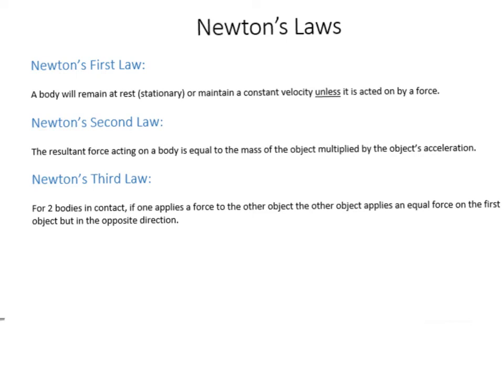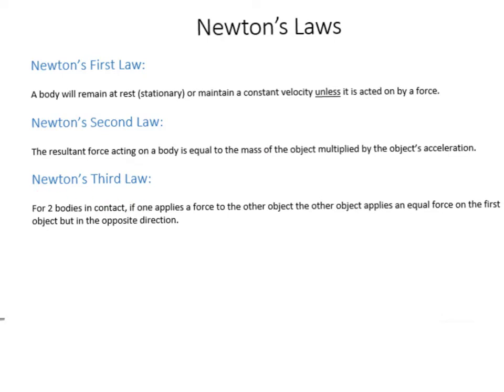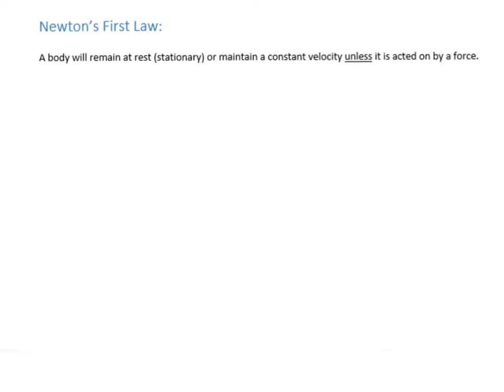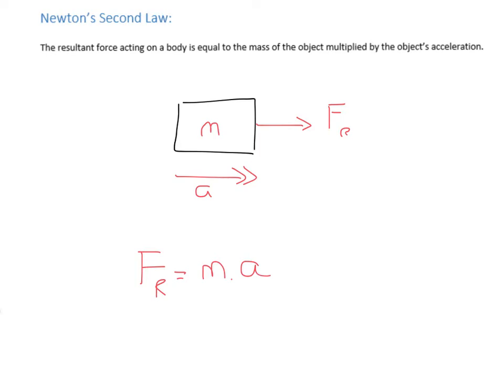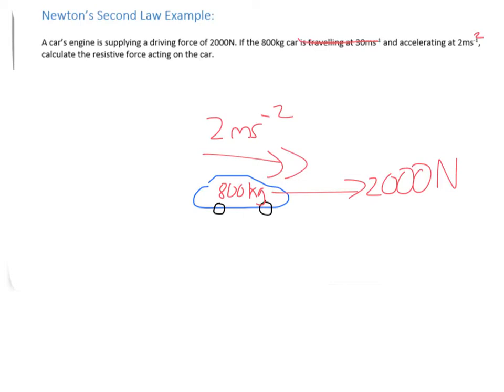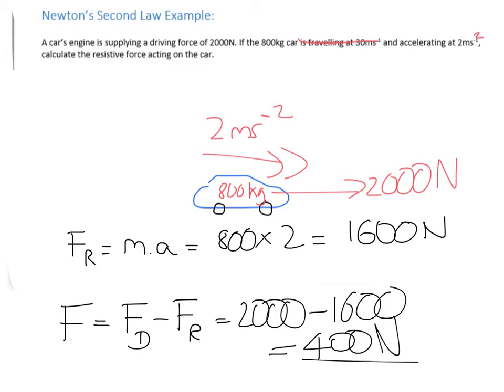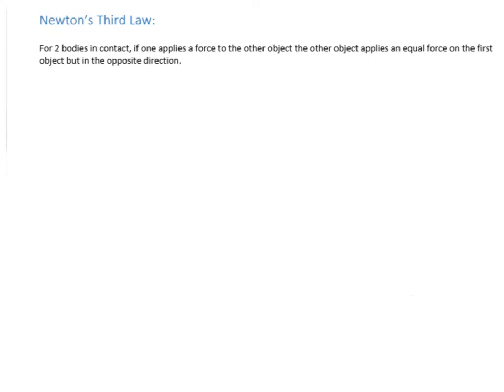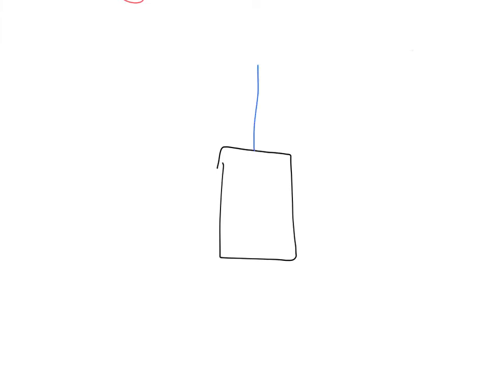A Level Maths: AQA: Mechanics 1: Newton's Laws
A description of the 3 Newton's Laws including worked examples of their use.